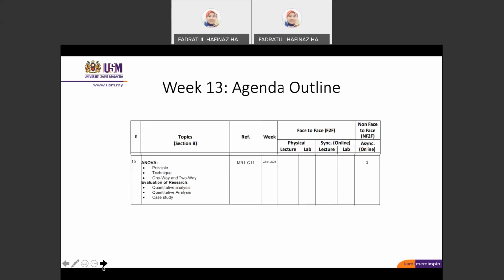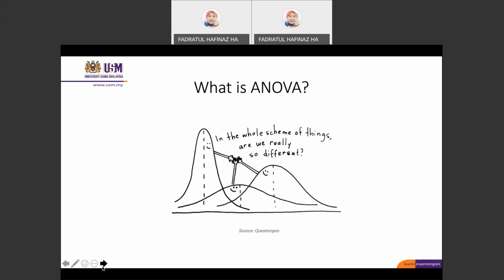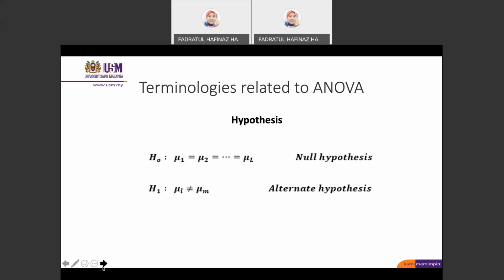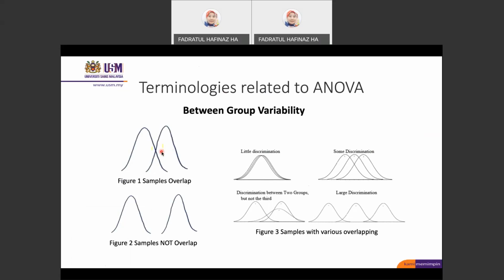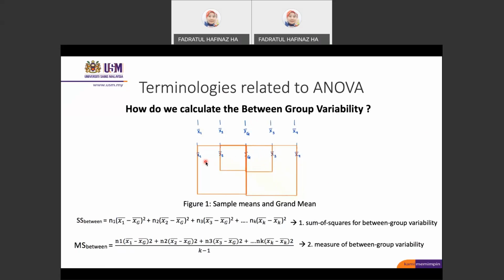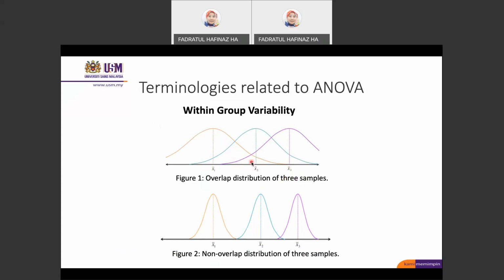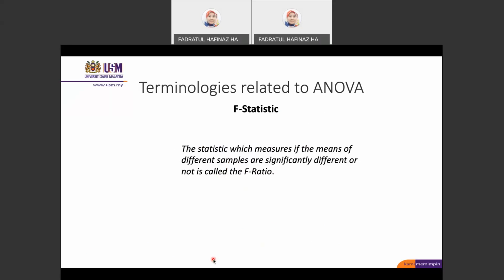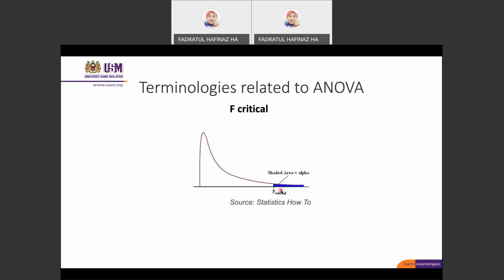ccs591 Lucture 12a